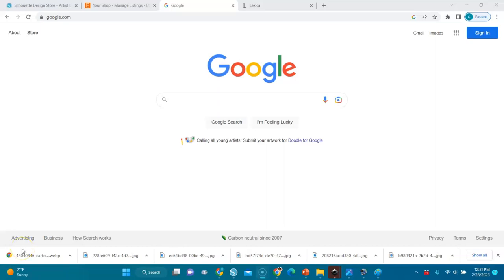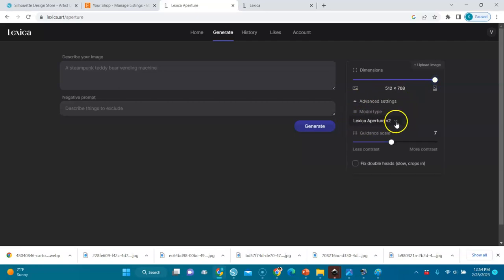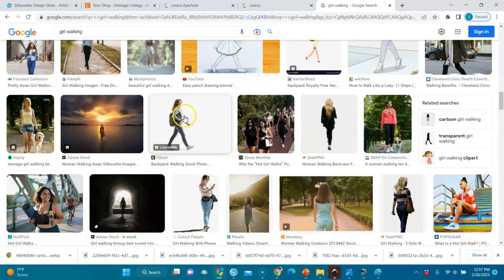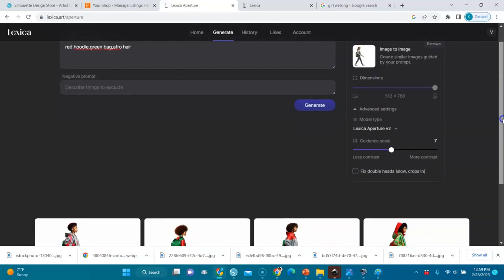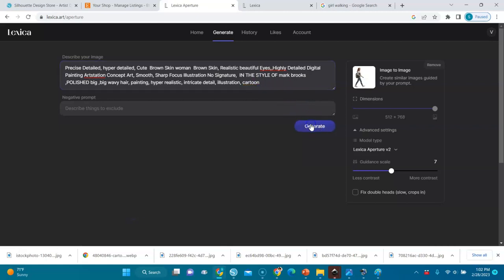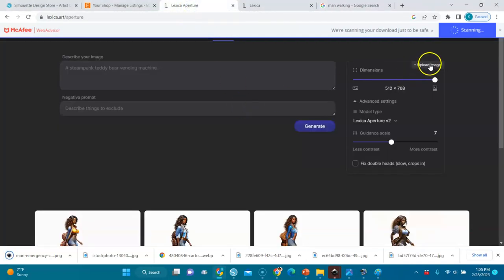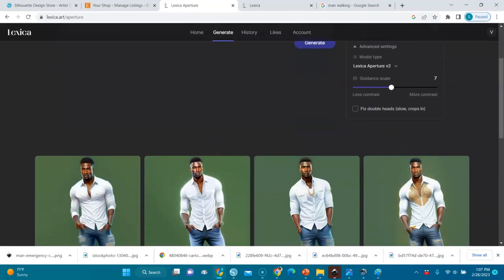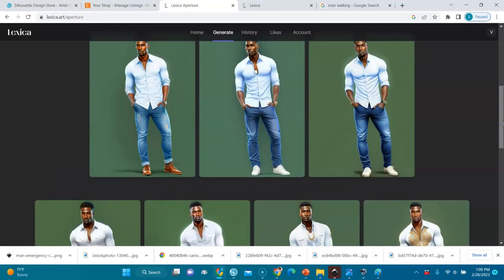How to Blend in Lexica Aperture Ai~ Create whole other new images